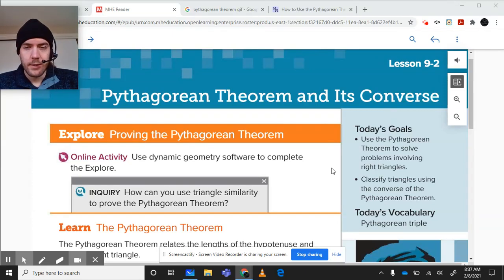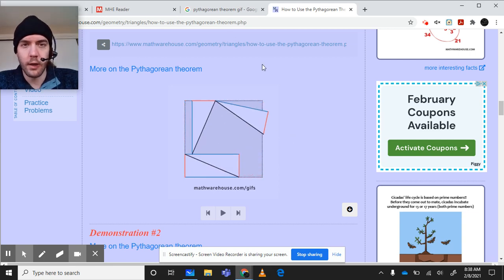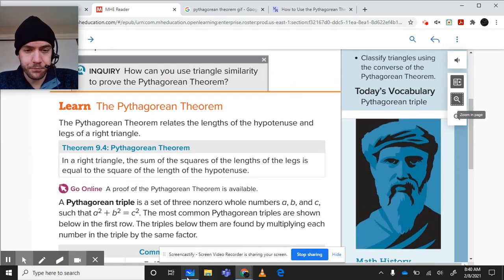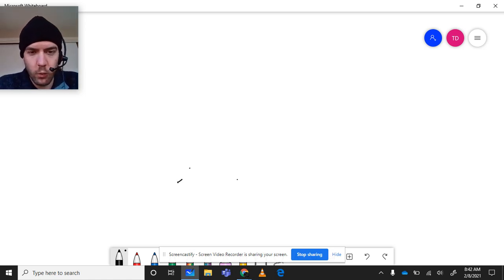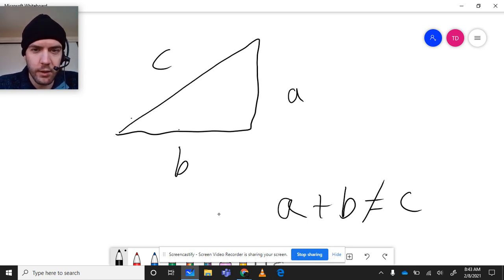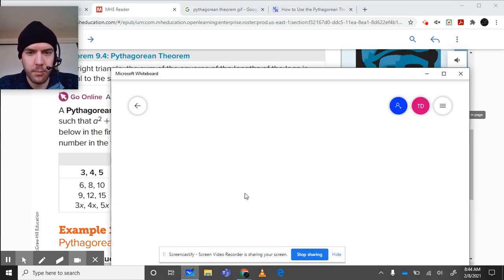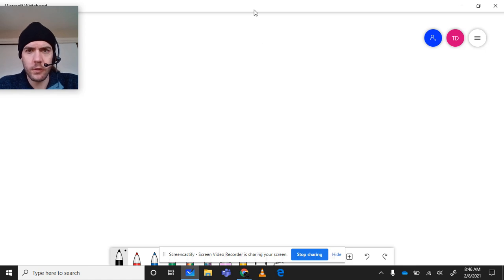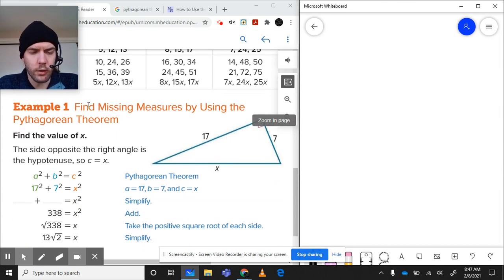9-2) Learn about the Pythagorean Theorem